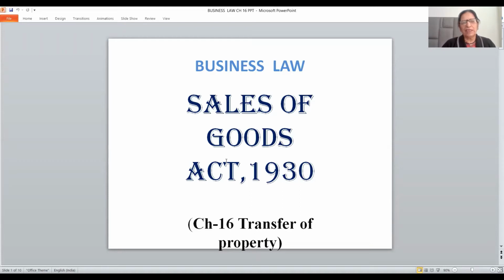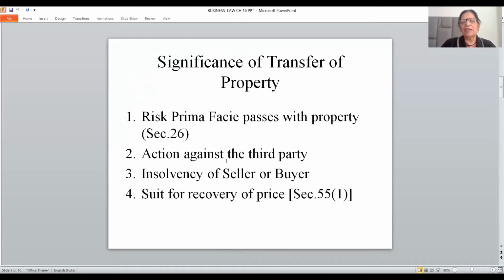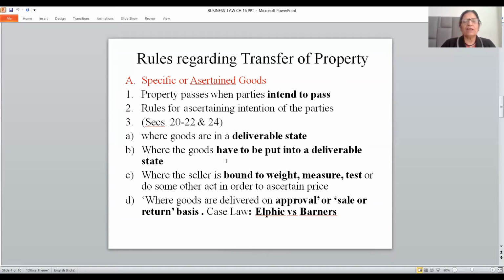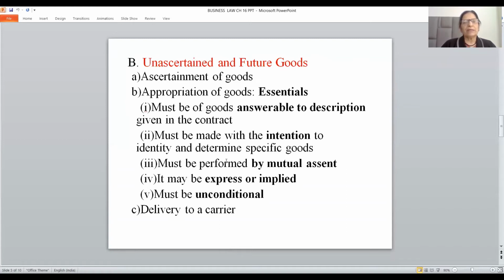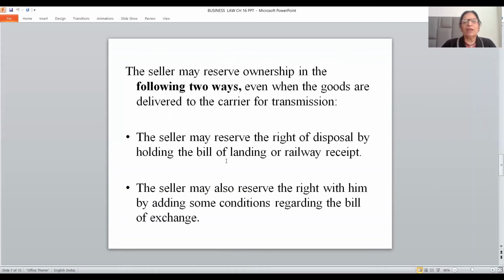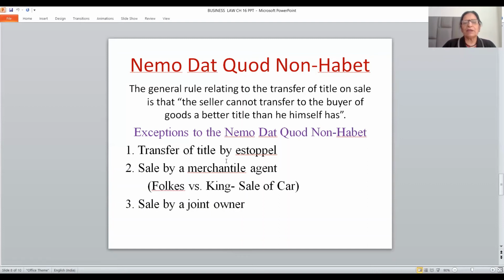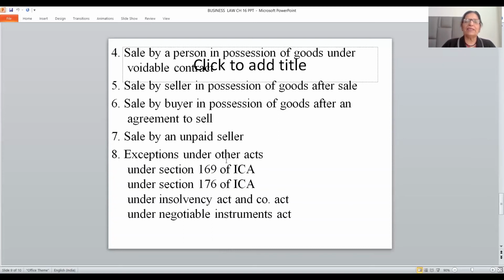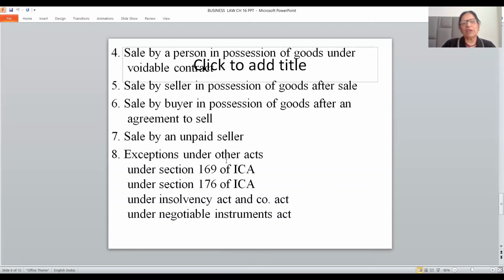ENTIRE SYLLABUS DU B.COM(H) SEM-1& B.COM SEM -2 COVERED IN 66 VIDEOS REGULAR/SOL) NCWEB SUSHMA ARORA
Business Laws: This Video describes the rules regarding transfer of ownership in case of Specific & unascertained goods. It also covers exceptions to the maxim of Nemo Dat Quod Non Habet.

This will be useful for students of B.Com (H) SEM-1, BBA,BBS, CA Foundation, LLB & MBA. Explore more Videos. Happy Learning to All of You!